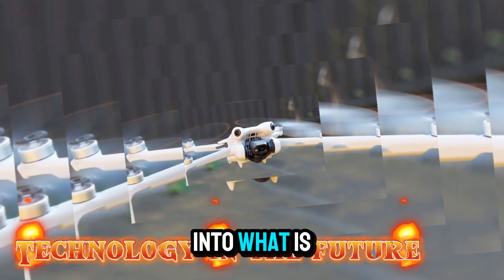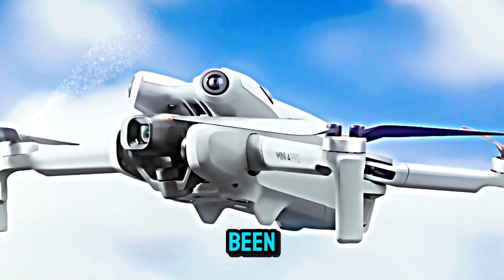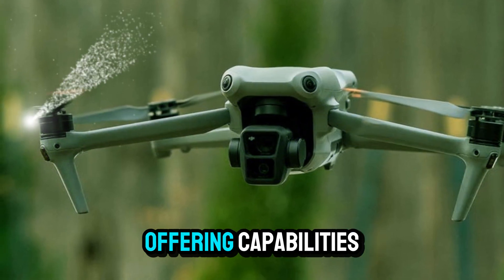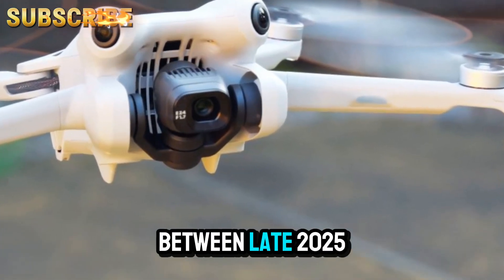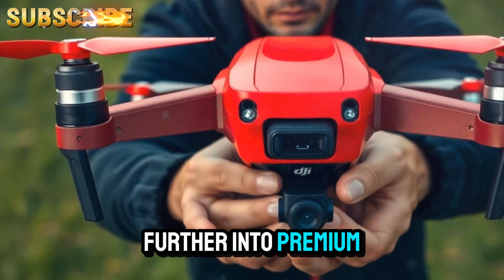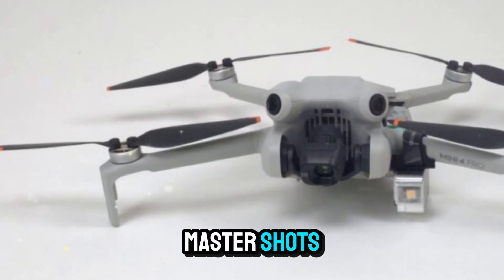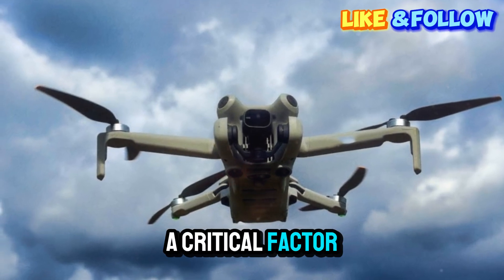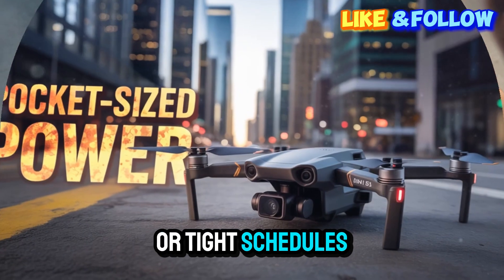DJI Mini 5 Pro – Official Specs, Price & Release Date Finally Confirmed!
The DJI Mini 5 Pro is finally official – and it’s a game-changer! In this video, we break down the confirmed specs, price, and release date for DJI’s most powerful mini drone yet. With upgraded camera capabilities, improved battery life, new obstacle avoidance sensors, and an even more compact design, the Mini 5 Pro is set to dominate the drone market in 2025.

Whether you're a beginner or a pro drone pilot, this drone brings everything you've been waiting for. Watch now to learn about the 4K 120fps video, upgraded 1-inch sensor, flight time, smart features, and more!